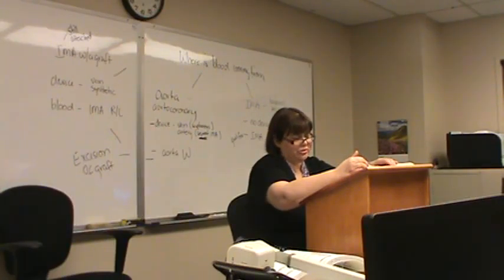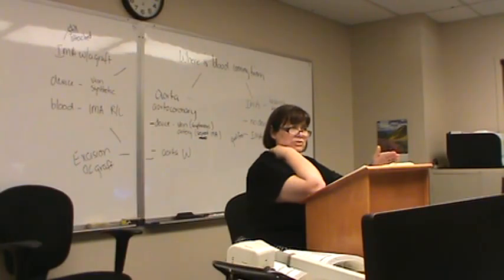ICD 10 04062016 Part 10 of 14